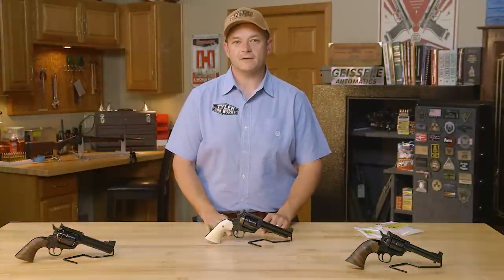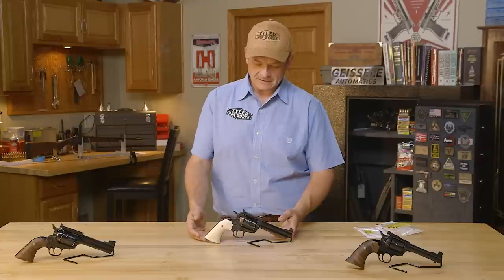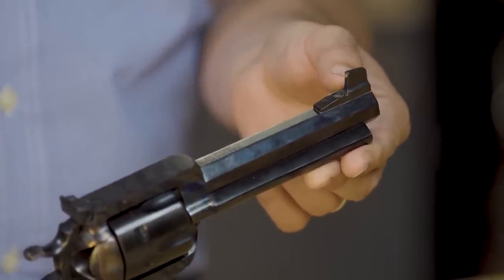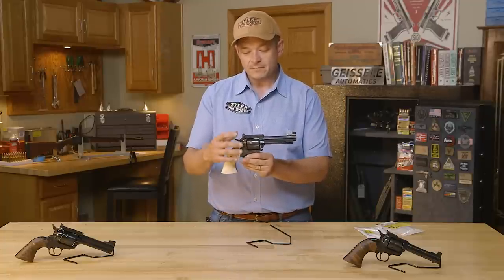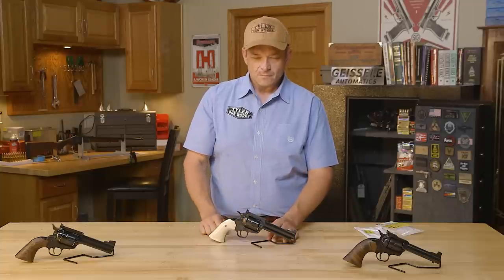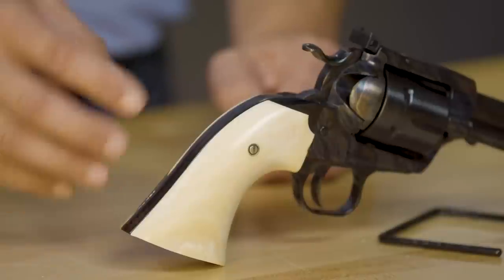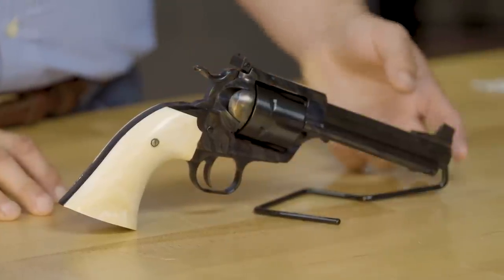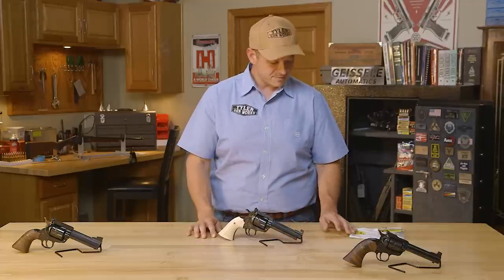From the Vault: Custom Ruger® Blackhawk® Revolver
If you think the universe of customized handguns begins with the 1911 and ends at a Polymer80-framed race gun, think again! Bobby Tyler from Tyler Gun Works in Friona, Texas, takes us on a tour of the beautifully customized Ruger® Blackhawk® he built in his shop. Inspired by the custom single-action revolvers of mid-20th century gun writers like Elmer Keith and Skeeter Skelton, it started life as a Lipsey's special item - a flattop Blackhawk chambered for one of the all-time great target cartridges, the .44 Special. Some tidbits to whet your appetite: an octagonal barrel with target crown, Power Custom No. 5 (Bisley) grip frame, mammoth ivory grips, and a full action job that includes endshake reduction and a sweet 2.5 lb. trigger pull. Don't forget the lustrous color case finish. Plus, a Fermin Garza front sight that's properly regulated with the adjustable rear so this Blackhawk really shoots to the point of aim. Not just a pretty face - a beautiful firearm that shoots beautifully!